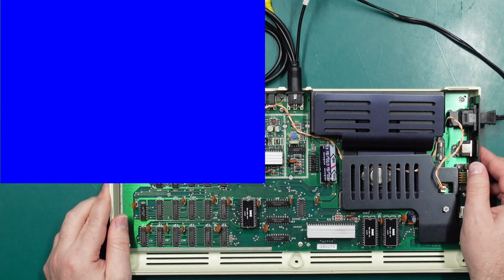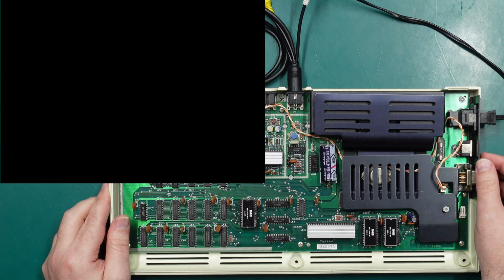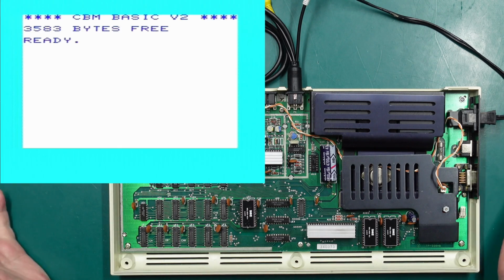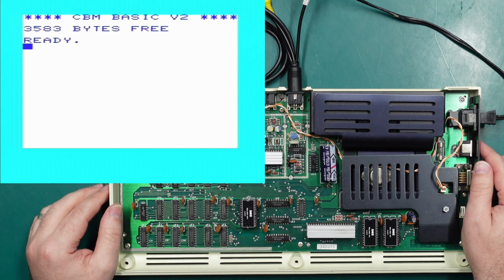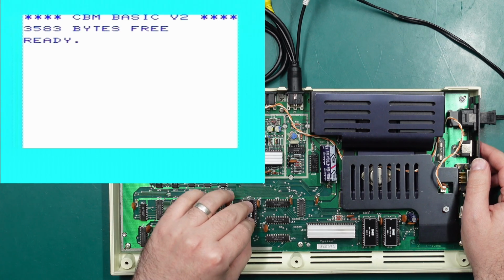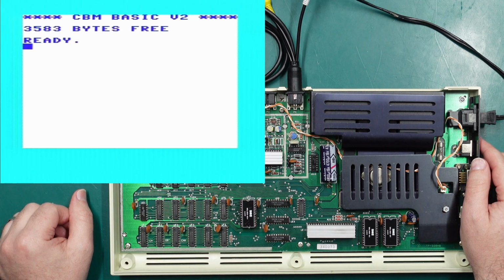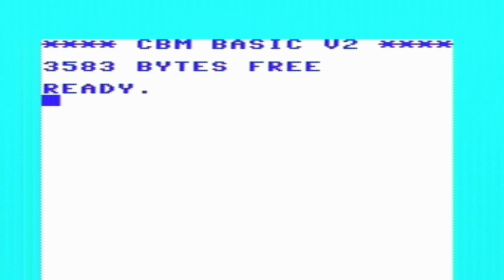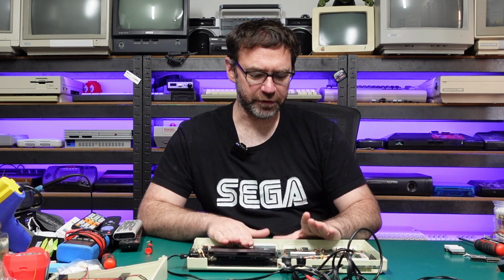Commodore VIC-20 drop-in replacement ROMs plus C64/VIC-20 dual character ROM